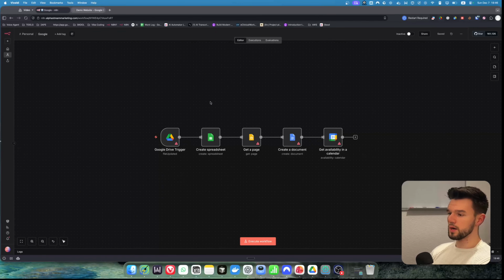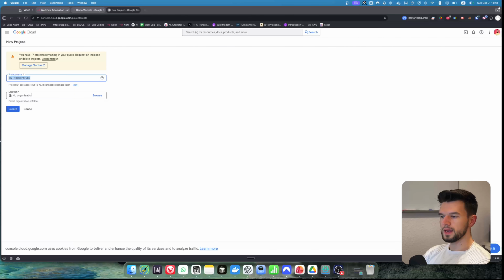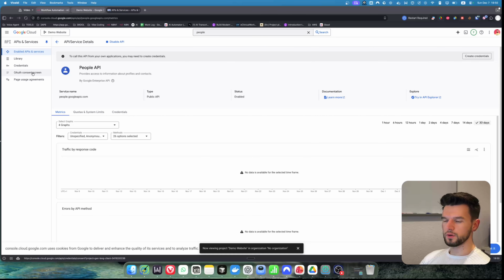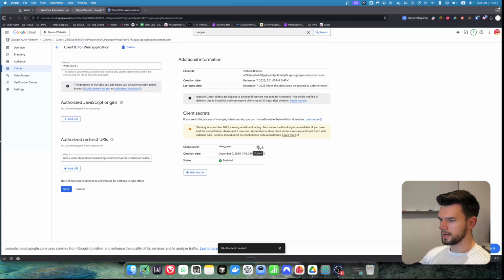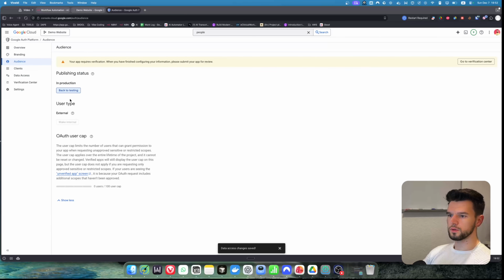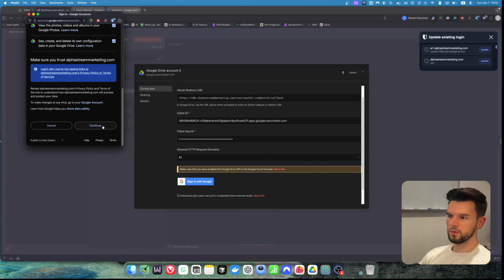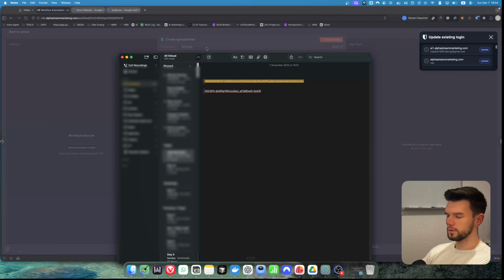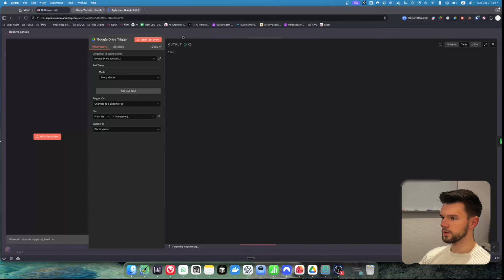How to Connect Google to n8n (Drive, Sheets, Calendar) – Complete OAuth Setup Guide 2025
Learn how to connect Google services to n8n with this complete OAuth setup tutorial. I'll walk you through connecting Google Drive, Google Sheets, and Google Calendar to your n8n workflows.

📌 WHAT YOU'LL LEARN:
0:00 – Intro
0:30 – Creating a Google Cloud Console project
1:45 – Enabling Google APIs (Drive, Sheets, Calendar)
3:20 – Creating OAuth 2.0 credentials
4:50 – Adding redirect URI from n8n
5:30 – Configuring data access scopes
6:45 – Publishing your app (important!)
7:30 – Connecting credentials in n8n
9:00 – Testing the connection

🔑 KEY STEPS COVERED:
- Setting up a Google Cloud Console project
- Enabling Drive, Sheets, and Calendar APIs
- Creating OAuth 2.0 client credentials
- Configuring scopes for full access
- Publishing app to avoid 24-hour re-verification
- Connecting and testing in n8n

💡 This setup only needs to be done once – your credentials will work permanently.